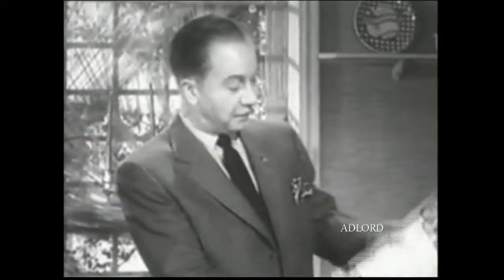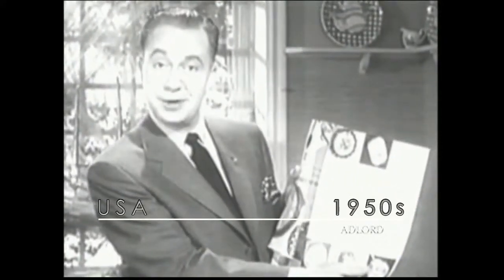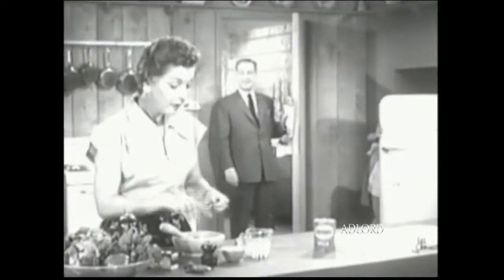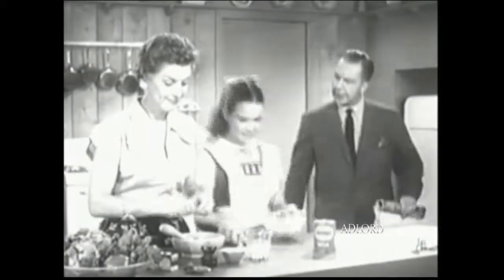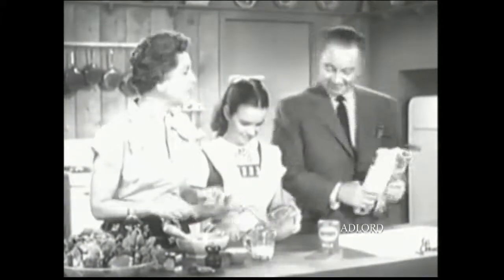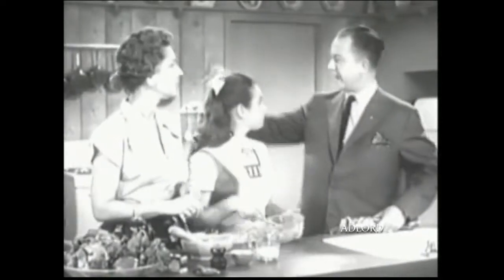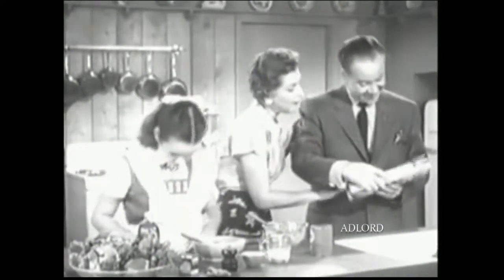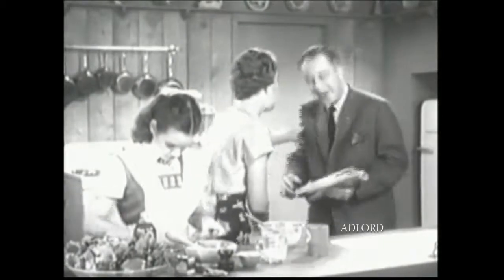Evaporated Milk - USA - 1950s